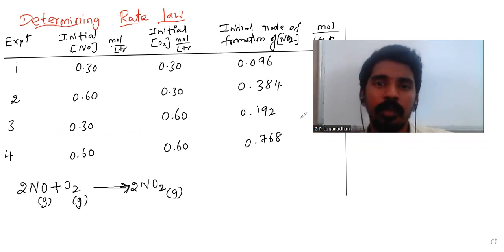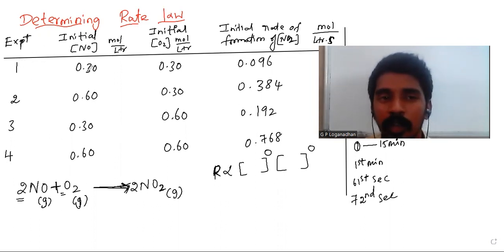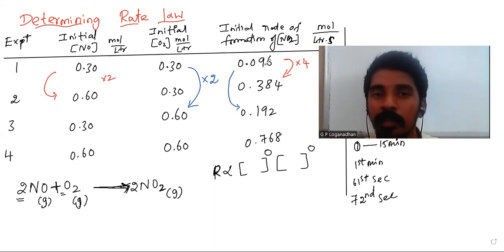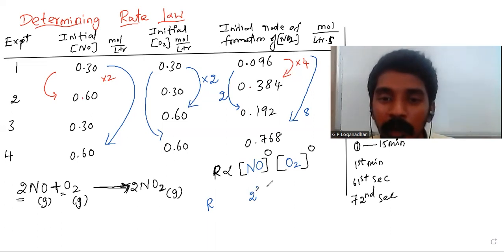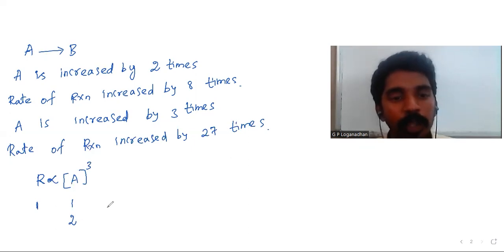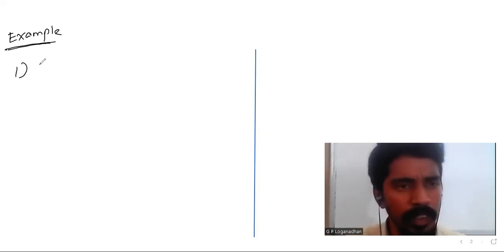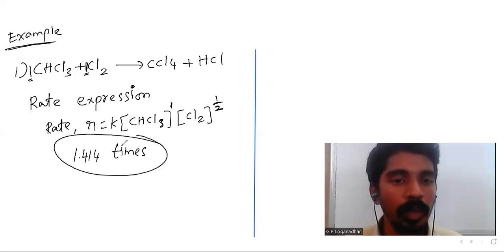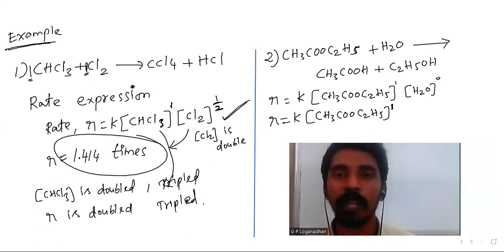HOW TO DETERMINE RATE LAW